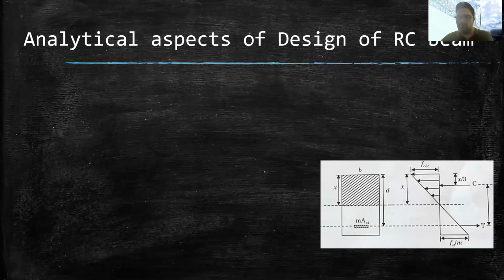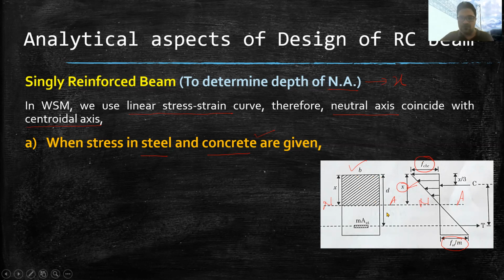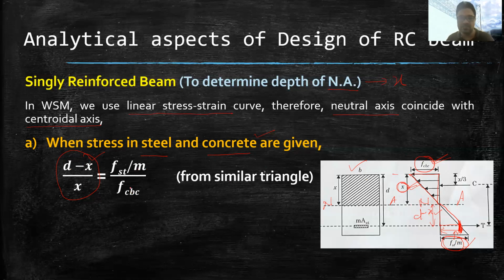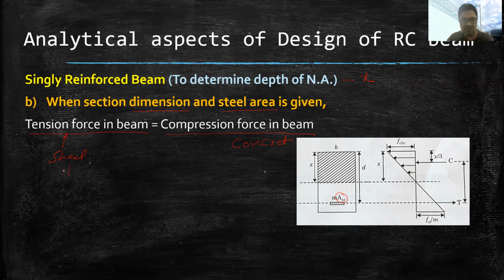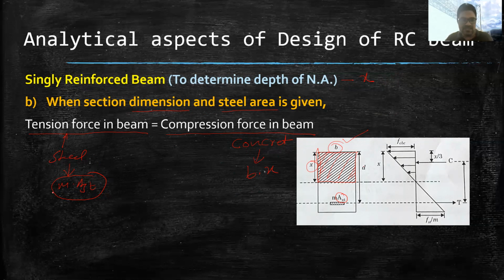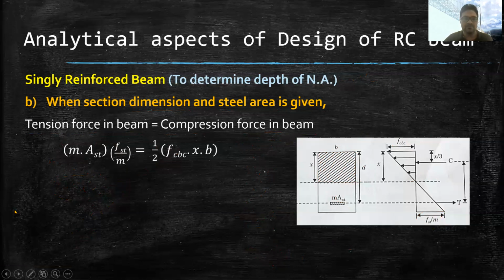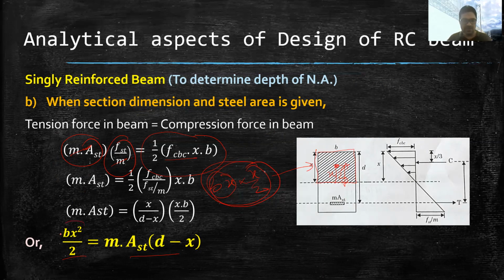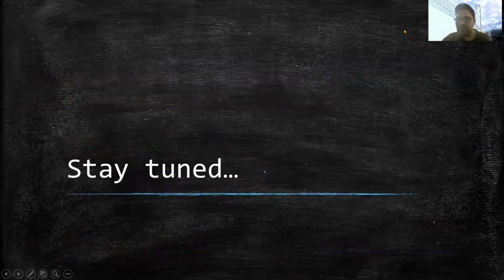Lecture 8 Concrete Design Concepts Contd Part 7 How to determine depth of Neutral Axis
In the video, process of determination of the depth of the Neutral Axis in two ways has been discussed.